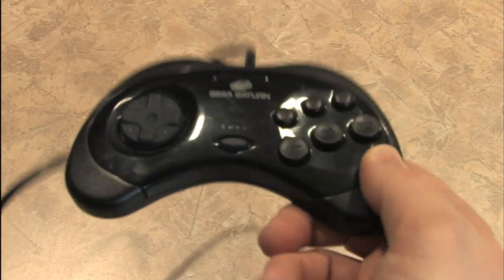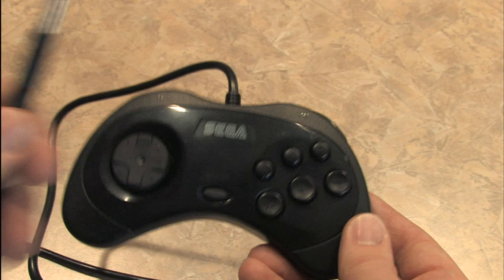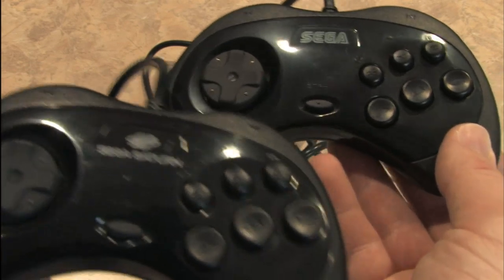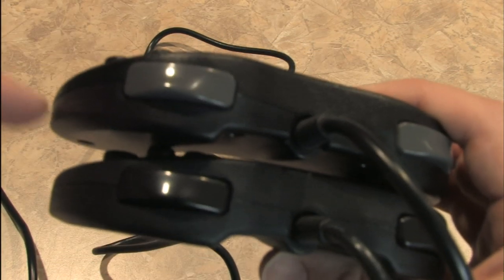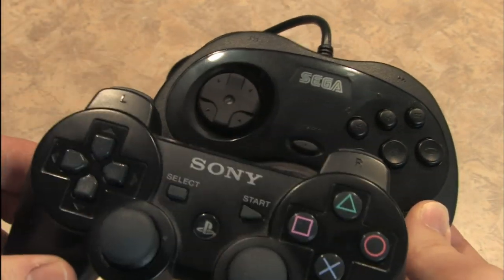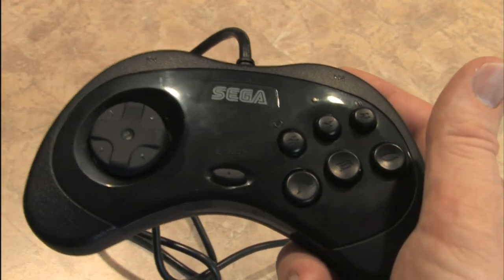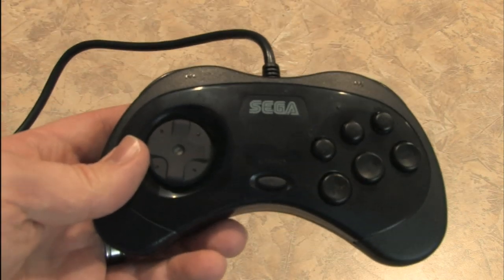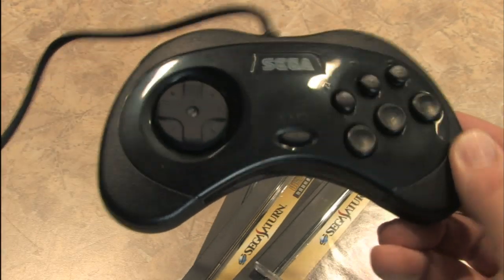Classic Game Room HD - SEGA SATURN PS3 CONTROLLER review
Classic Game Room HD reviews the SEGA SATURN PS3 Controller for Playstation 3 PS3 game console (also works for PC games and MAME arcade video games). This Sega Saturn style controller has a USB connection which allows it to work with the PS3. The Sega Saturn PS3 controller is ideal for space ship shooters (SHMUPS) like Xevious Resurrection and others. Get that real Saturn style gamepad with a slick design and easy to use d-pad. PS3 joystick fighting game pad gamepad modded controller.